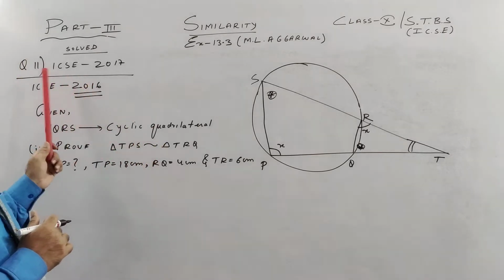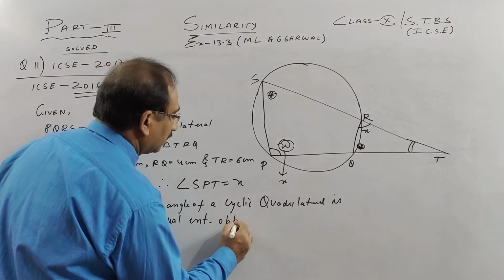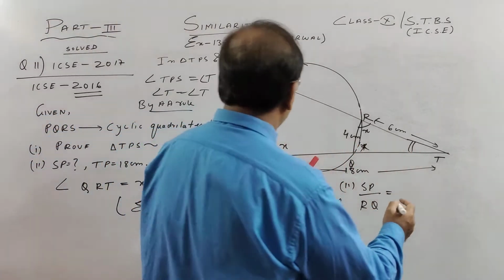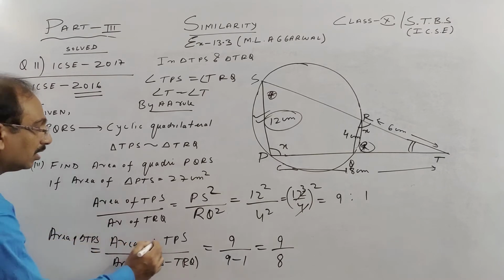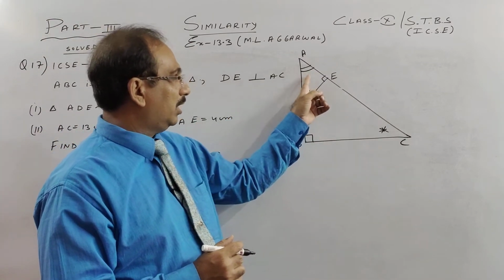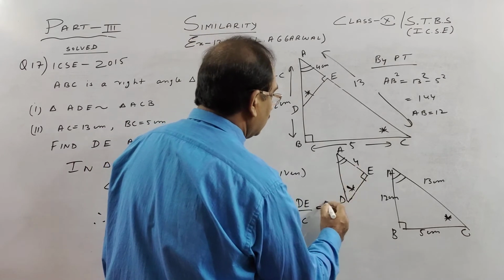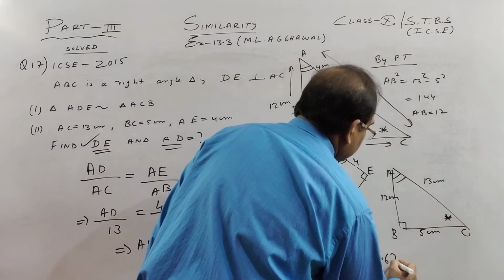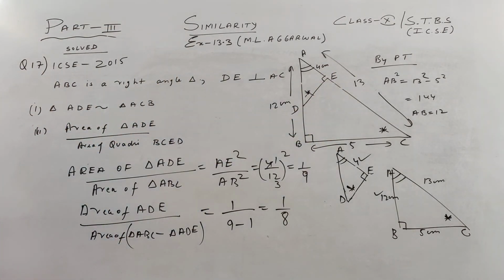Similarity | Part 3|Class10| ICSE|Maths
In this session ICSE Questions of 2016 and 2015  are solved .